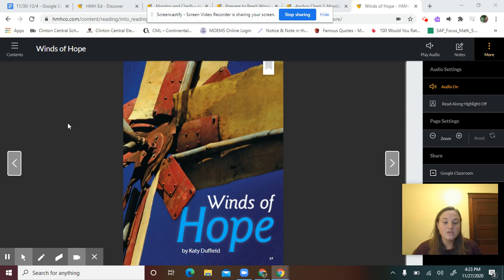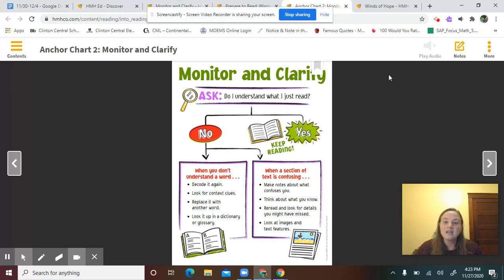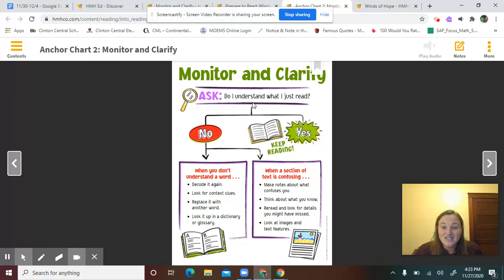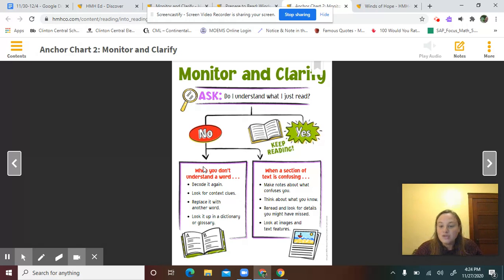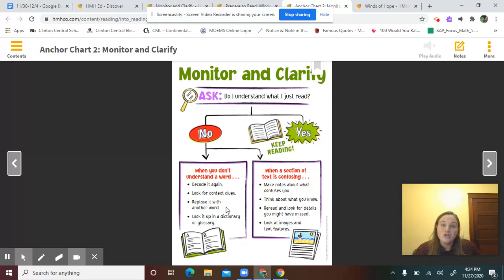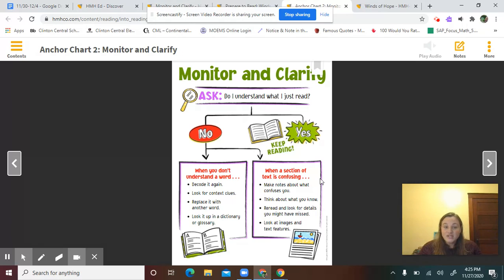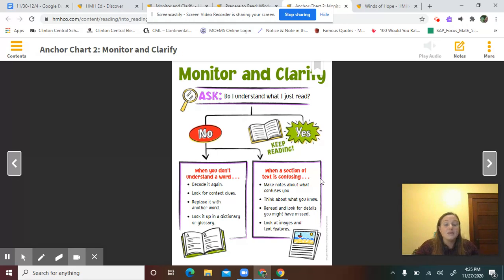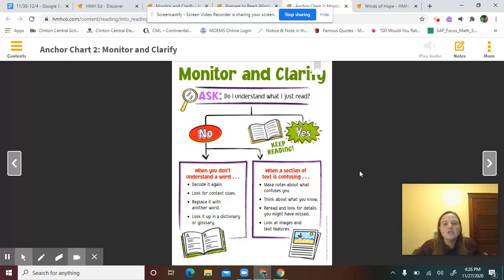Winds of Hope- Monitor and Clarify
I can monitor and clarify my understanding as I read a text.